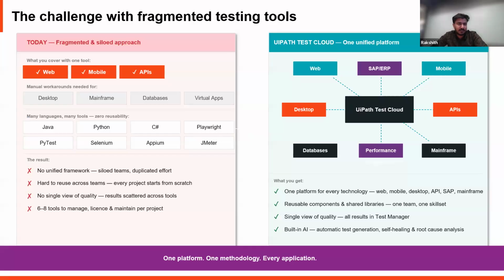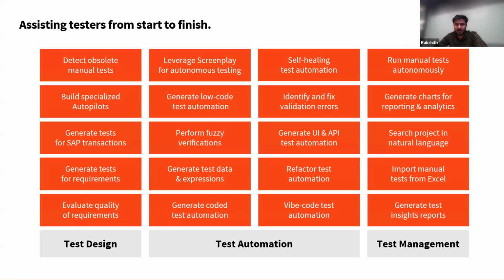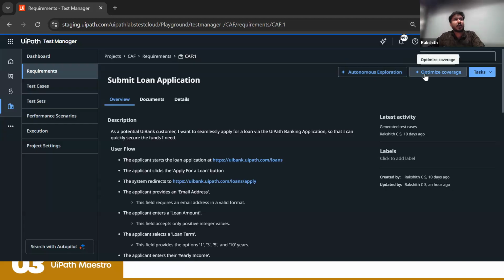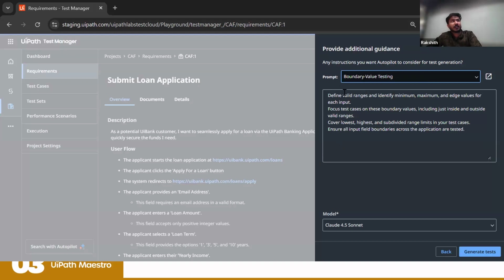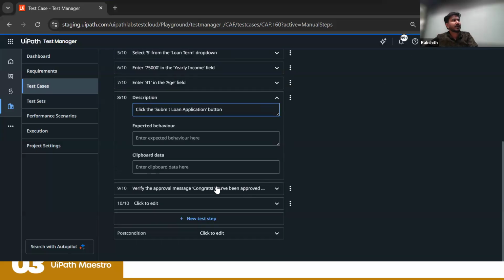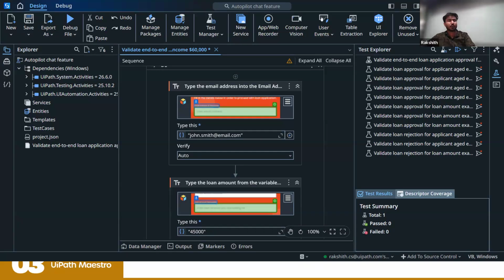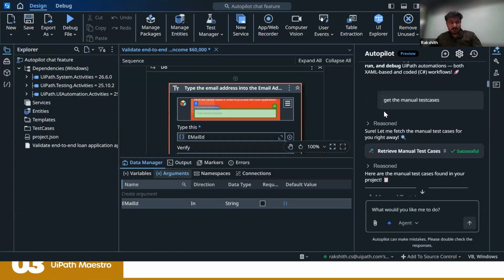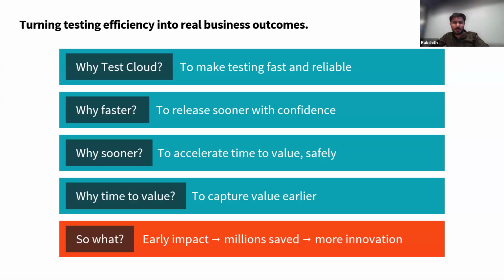Introduction to uipath TestCloud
• Understand UiPath's vision for Agentic Testing
• Learn how AI agents assist across the testing lifecycle
• Integrate requirements from Jira into testing workflows
• Run agent-powered quality checks to improve coverage and consistency
• Design tests faster and more intelligently using AI
• Automate test execution through cloud-based testing environments
• Explore real-world use cases and implementation approaches
• Watch live demonstrations of AI-powered testing workflows in action